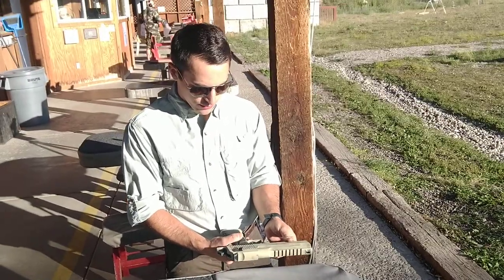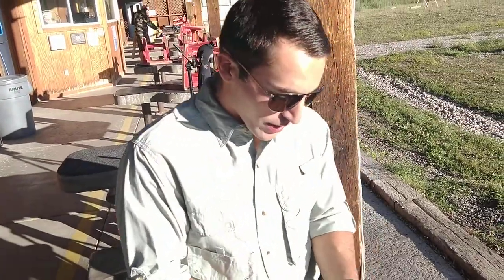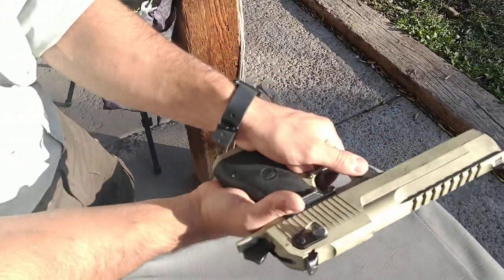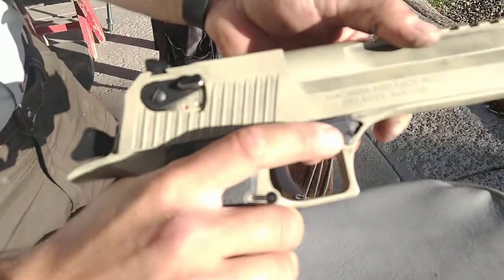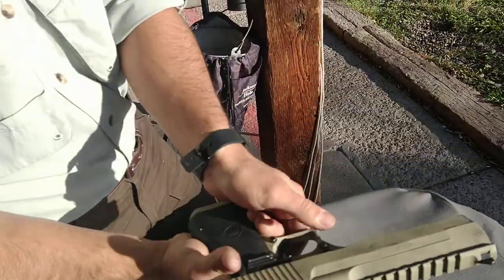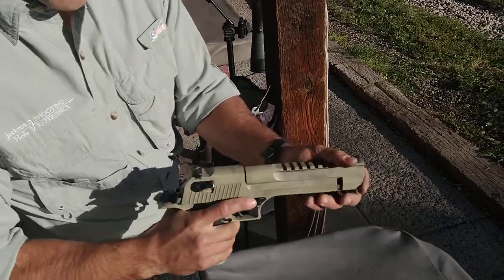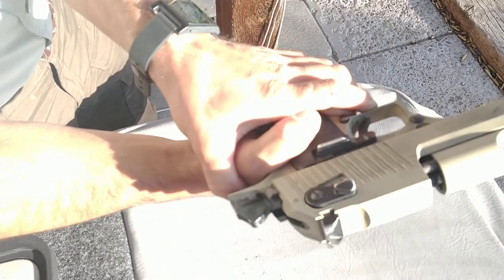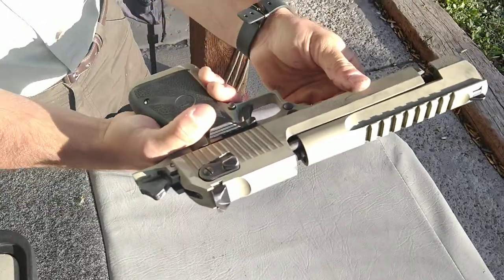Desert Eagle Comes Apart When Shot - Solution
Range Operations Manager Tony Molina investigated a problem we were having.  Clients would shoot the Desert Eagle, and it would fall apart in their hand.   This is how to prevent that from happening!